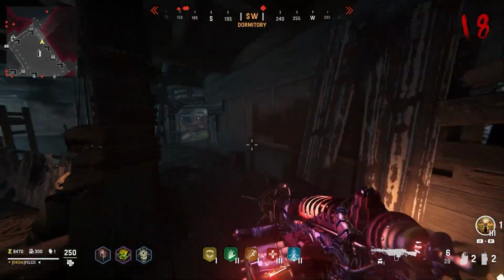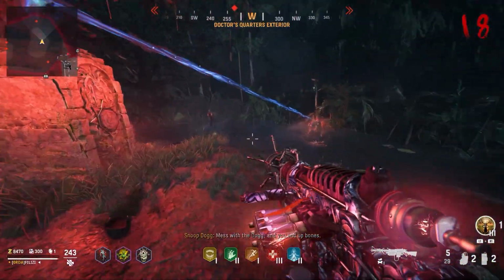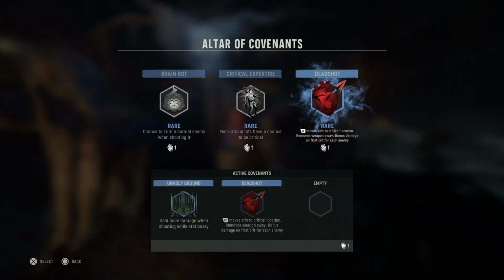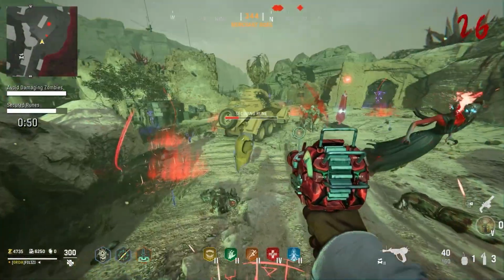I Revisited Vanguard Zombies & This Is What Happened…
So vanguard zombies is actually not AS bad as I remember it being...its still bad...but better than bad